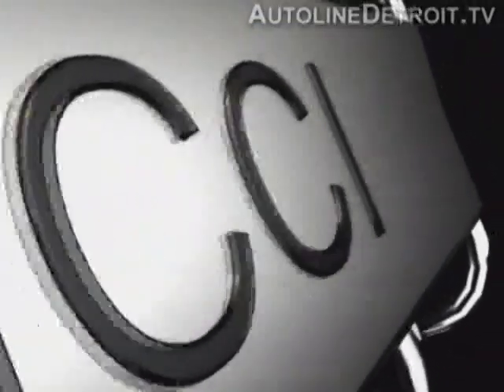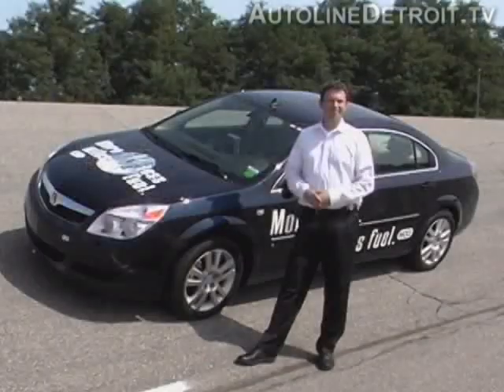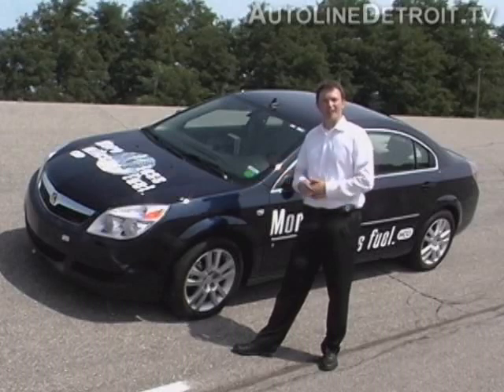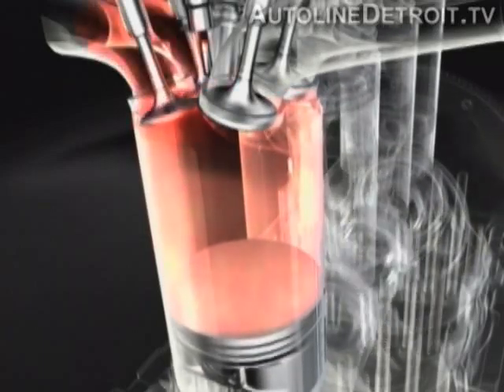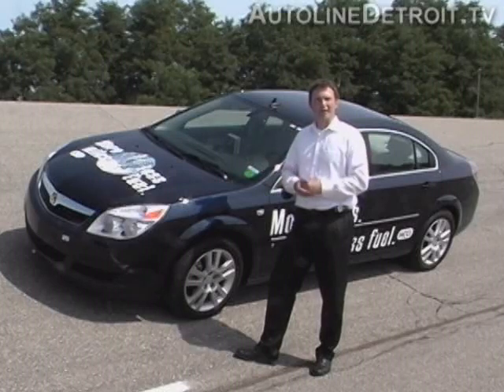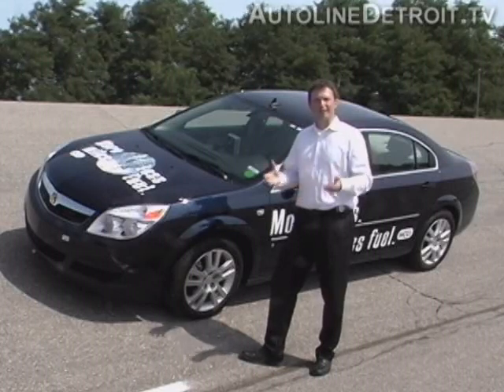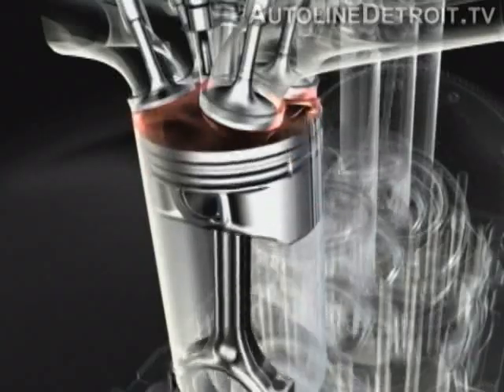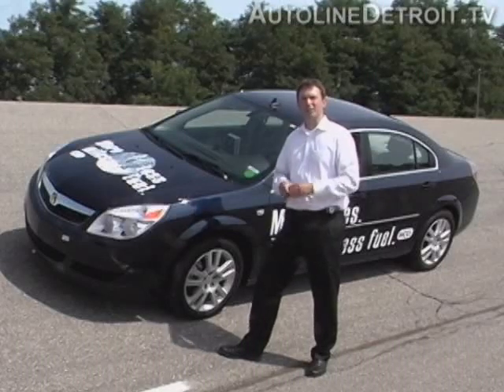John's Journal - GM Makes HCCI a Reality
HCCI, the technology that would allow gasoline engines to act like (more efficient) diesel engines, has been in the works for years. However, General Motors recently demonstrated a working HCCI engine in a Saturn Aura that is being developed for future models in GM's lineup.